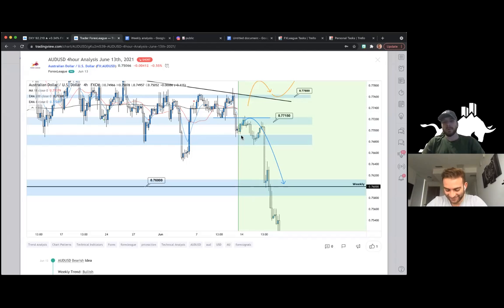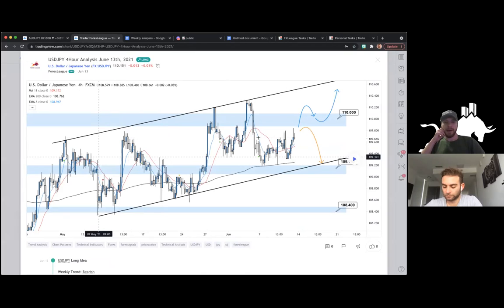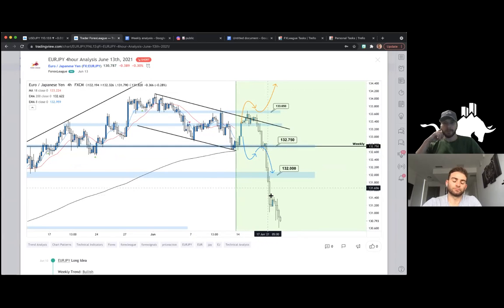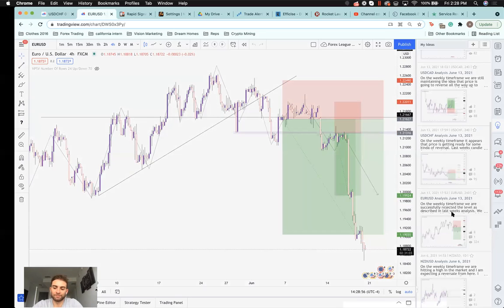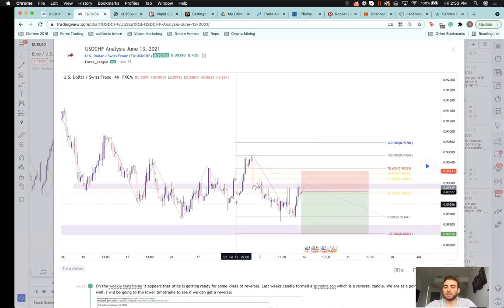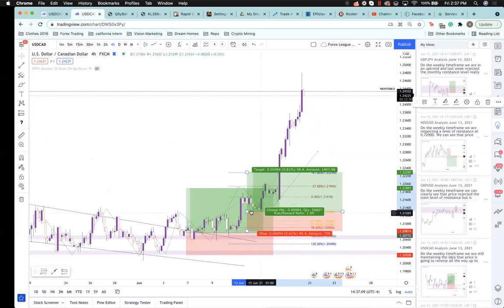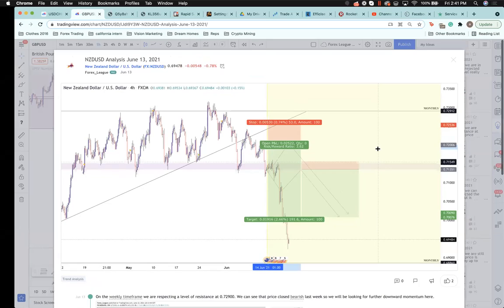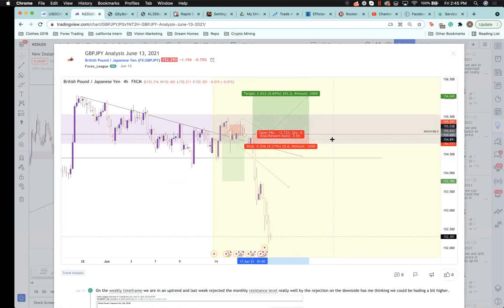Forex League Weekly Analysis Review Sunday June 18, 2021